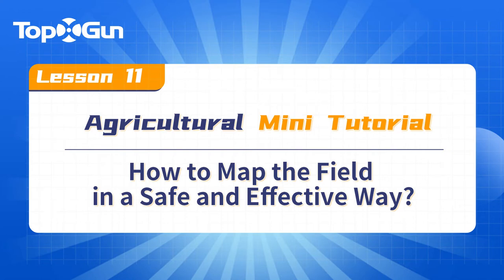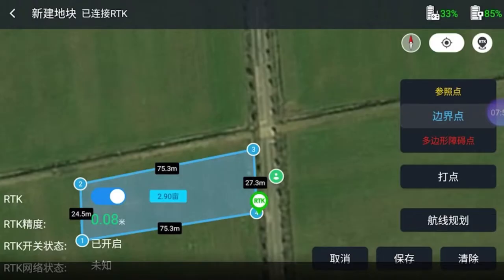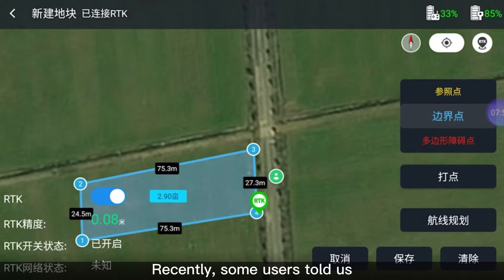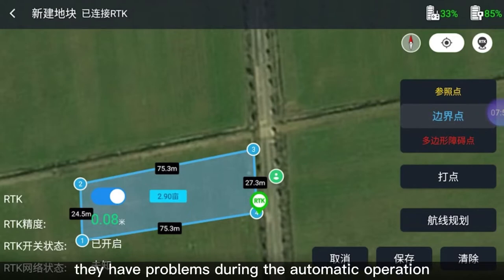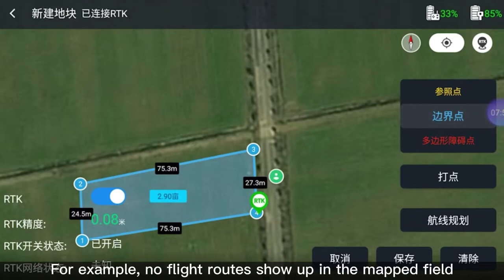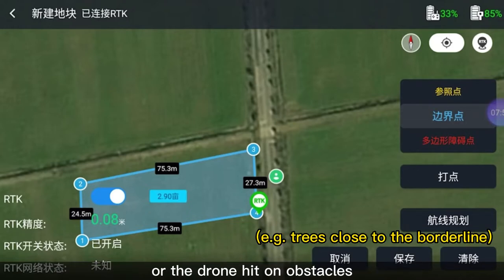Mini Tutorial | How to map the field in a safe and effective way?